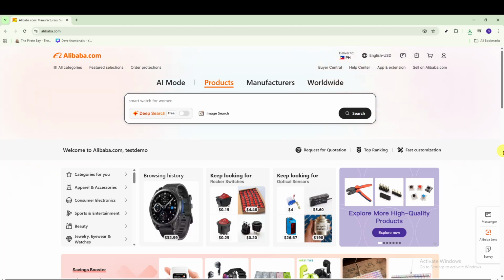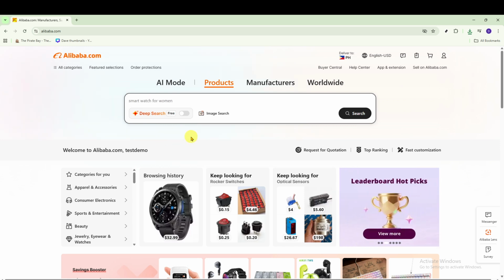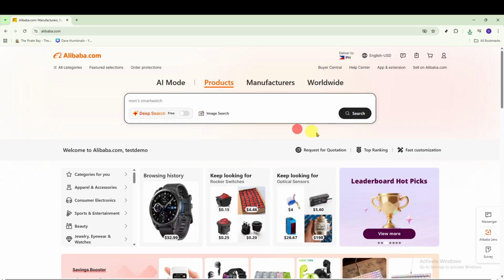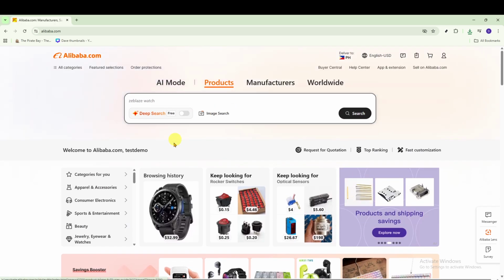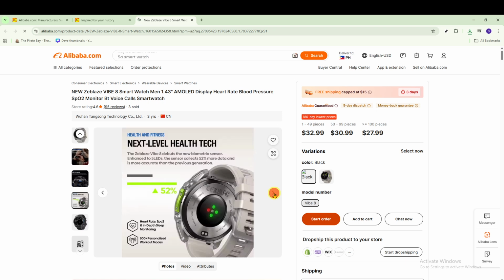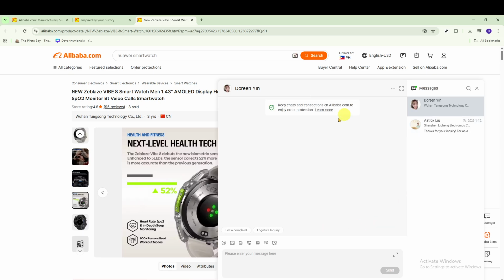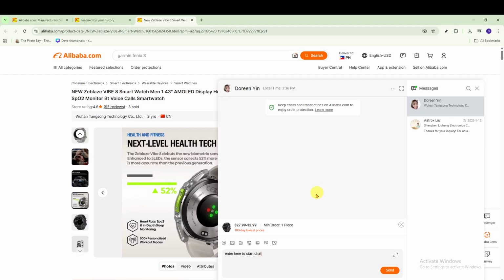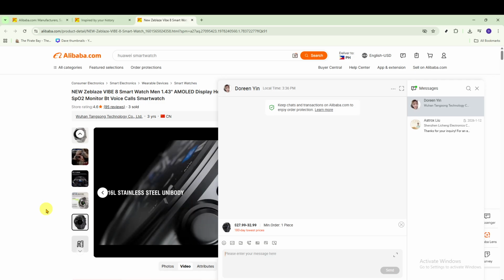How To Chat With Suppliers On Alibaba (2026) (Complete Guide)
In this video, you’ll learn how to chat with suppliers on Alibaba step by step. This beginner-friendly Alibaba messaging tutorial shows how to use the Alibaba chat feature to communicate with suppliers easily. I’ll guide you through both the Alibaba app supplier chat and the Alibaba website supplier messaging options.

You’ll also learn tips for Alibaba negotiation and business communication, so you can ask the right questions and get the best deals. This Alibaba buyer guide is perfect for anyone new to contacting Alibaba suppliers.

Follow this Alibaba chat 2026 tutorial to connect with suppliers, manage orders, and build strong business relationships confidently.